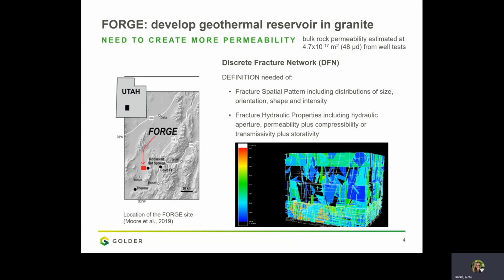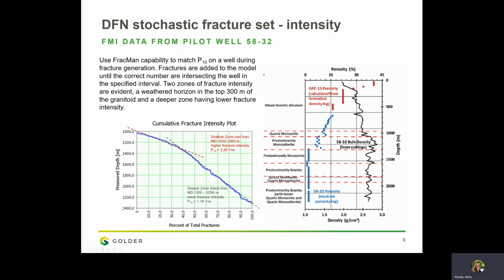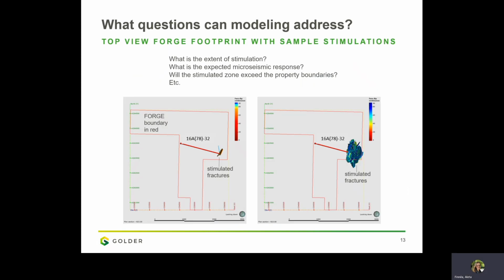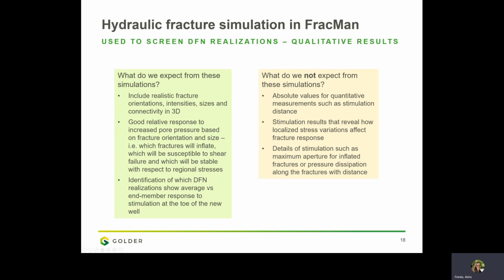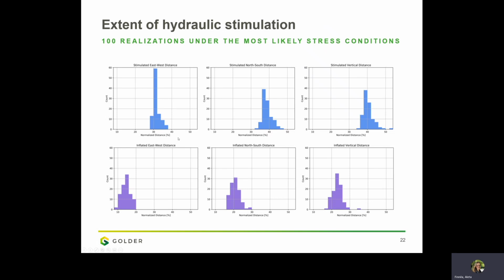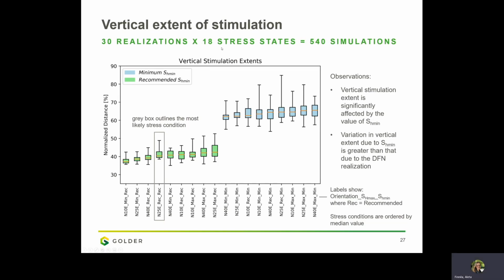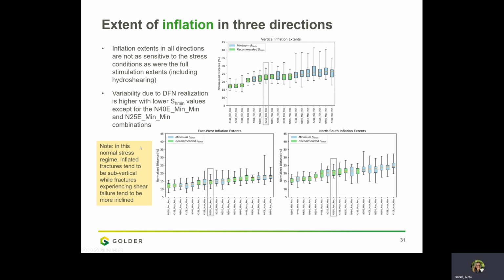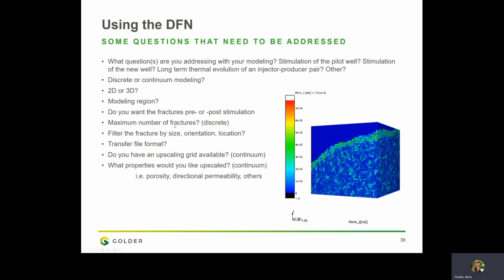Modeling and Simulation Forum #2 May 20, 2020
Hydraulic Fracture Stimulation Patterns in the FORGE Reservoir Using Multiple Stochastic DFN Realizations and Variable Stress Conditions - presented by A. Finnila (Golder)